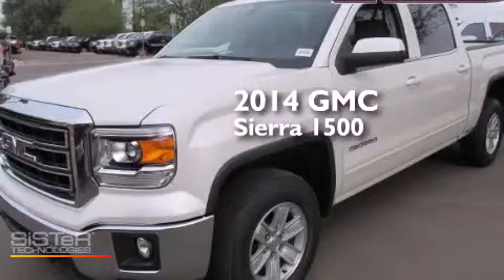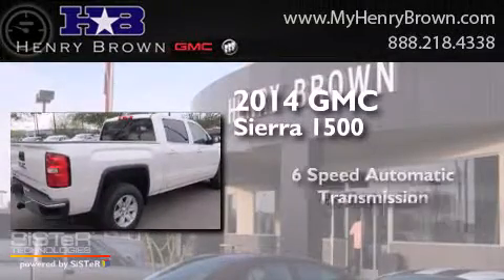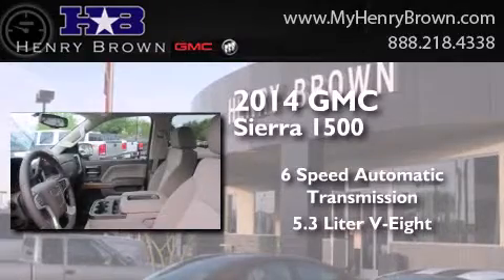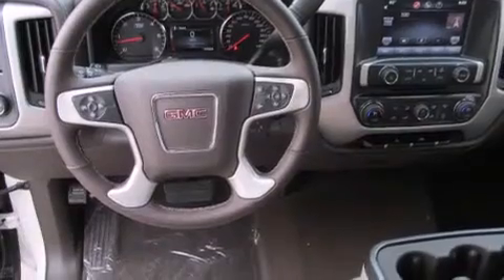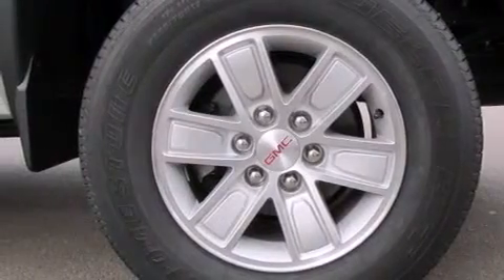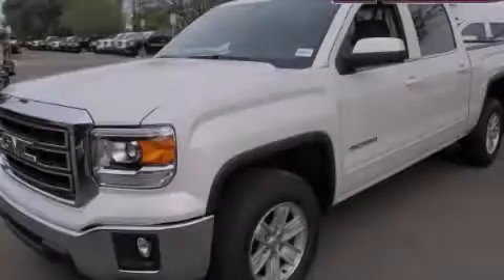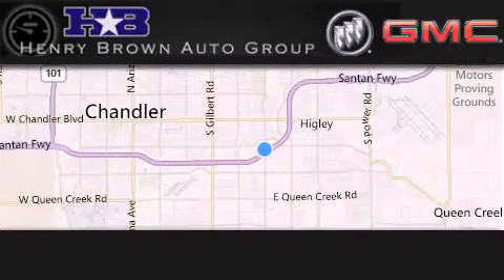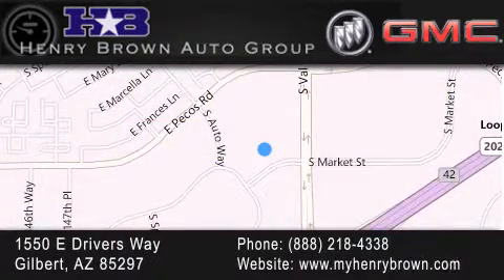2014 GMC Sierra Chandler AZ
Year : 2014
 Make : GMC
 Model : Sierra
 Engine : 5.3L V8
 Trans . : 6 Spd Automatic
 Exterior : White Diamond

 Interior : Cocoa/Dune
 Stock : 4T1159

 1550 E. Drivers Way